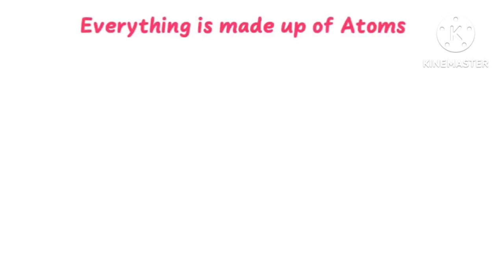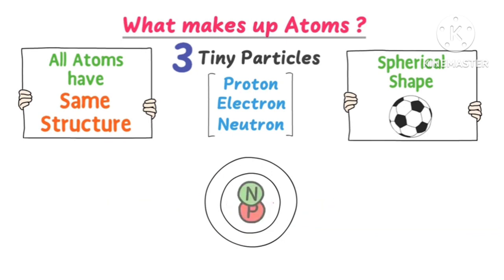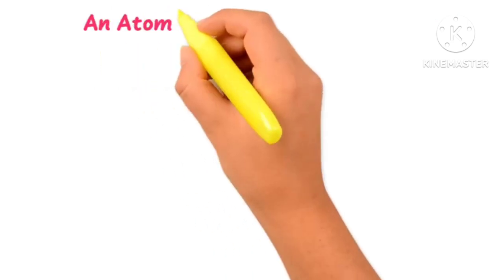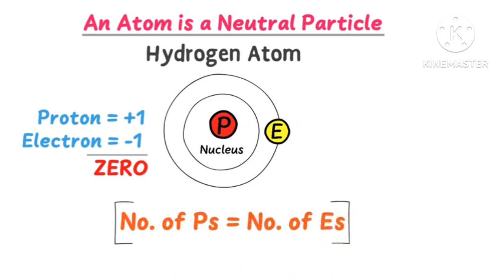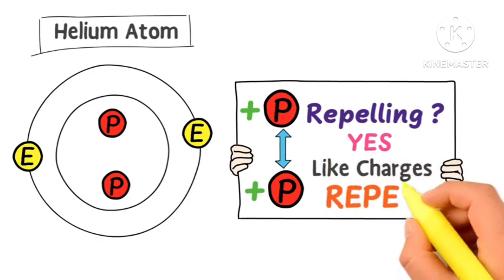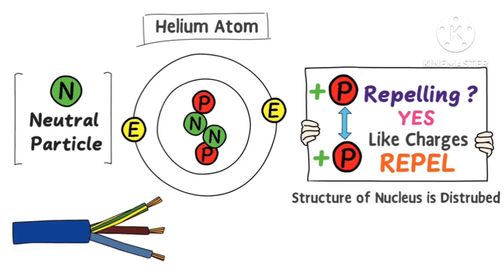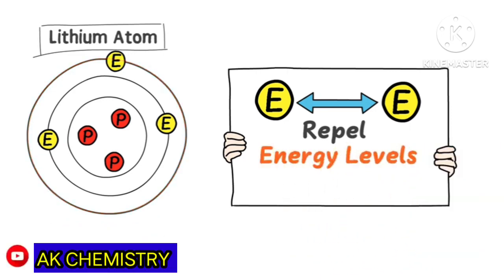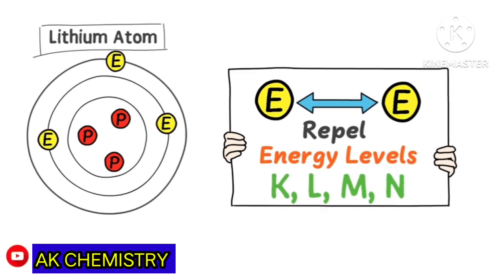Structure of Atom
structure of atom and nuclei class12, structure of atom class 11 pankaj sir,
structure of atom class 11 one shot neet,